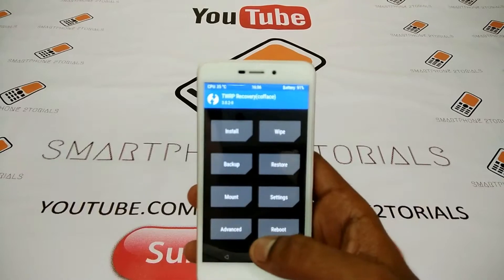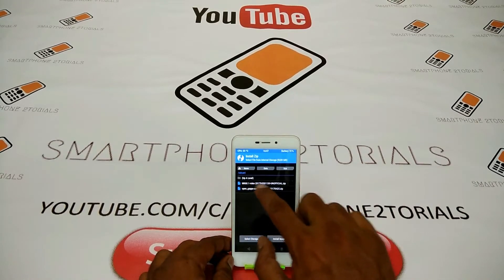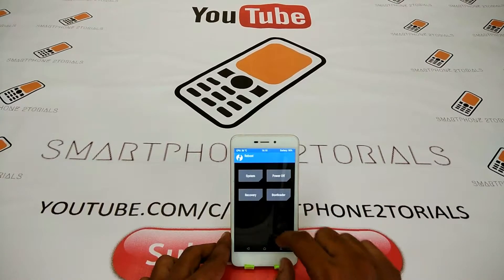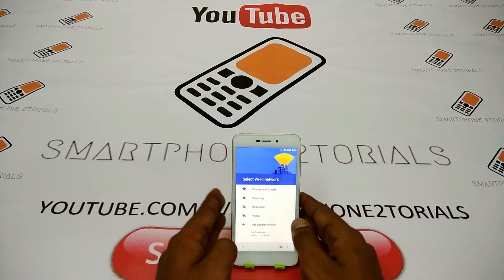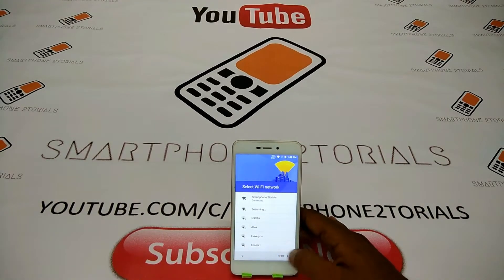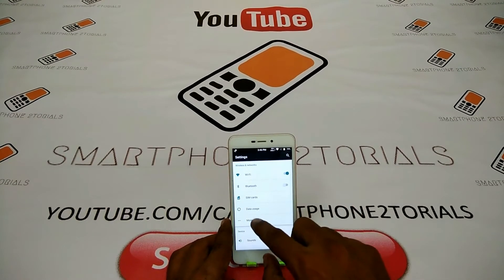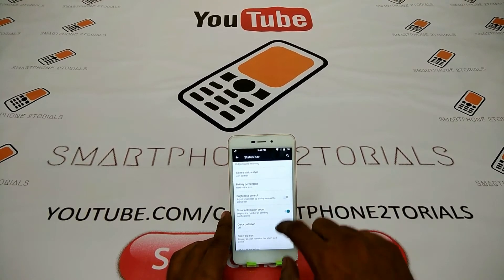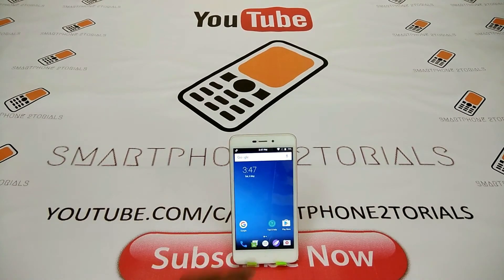(Exclusive) How to Install Mokee Os On Redmi 4A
Redmi Note 4
Oneplus 5t (64)
Oneplus 5t (128)